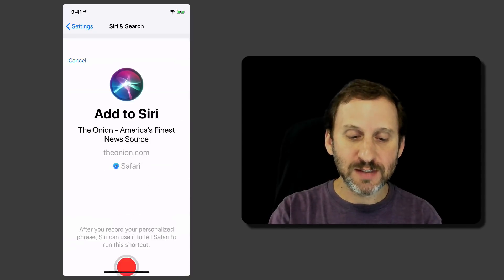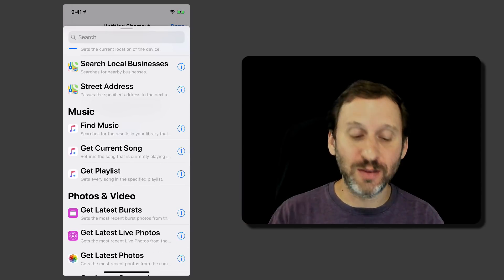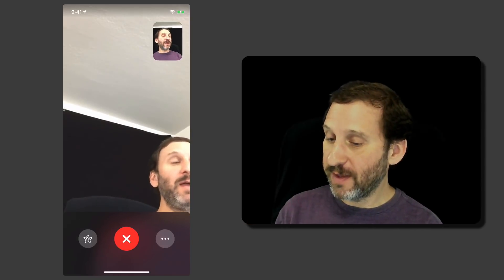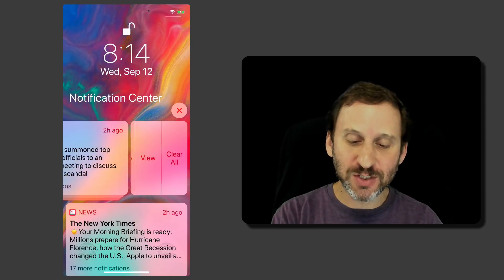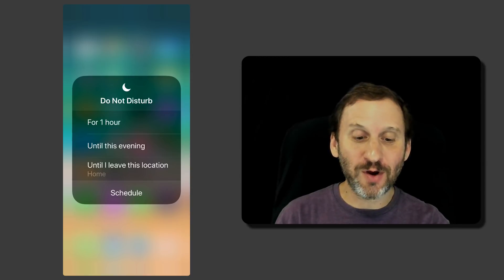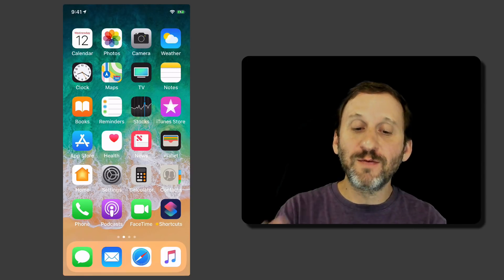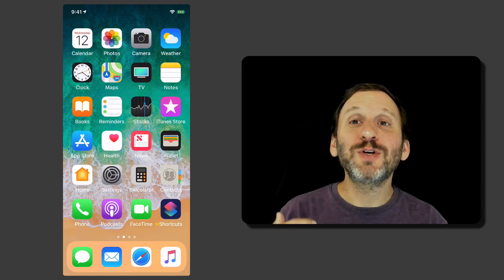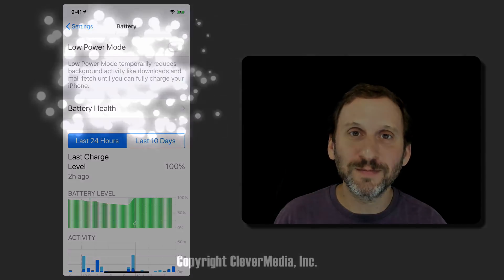The Top New Features Of iOS 12 (#1746)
Take a look at the top new features of iOS 12, available today for iPhone and iPad. You can now customize Siri, adding your own commands that trigger actions. You can use filters and graphics in FaceTime. You can create your own Memoji on newer iPhones and even use them in live FaceTime conversations. Screen Time lets you keep track of your use. Notifications and Do Not Disturb get more controls. There are also redesigned apps and more.